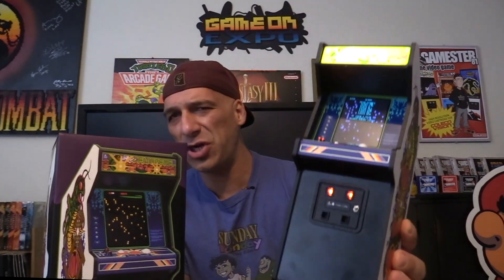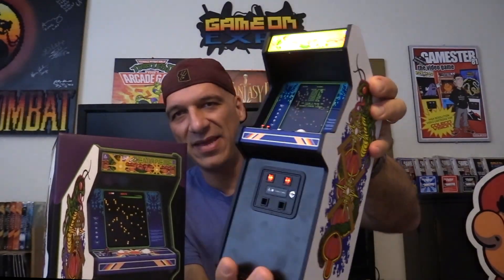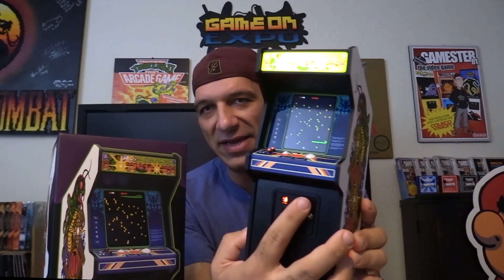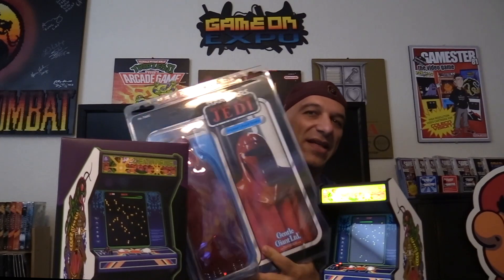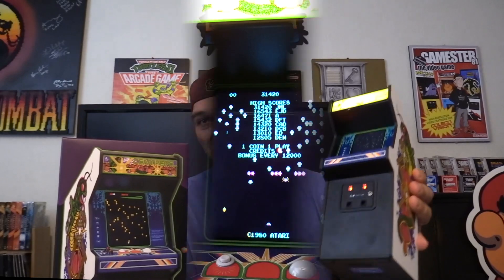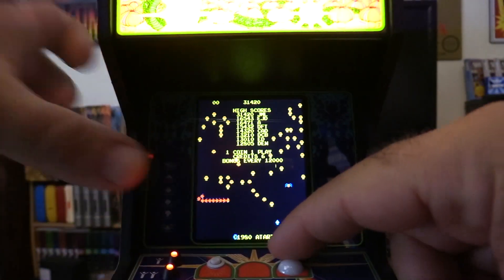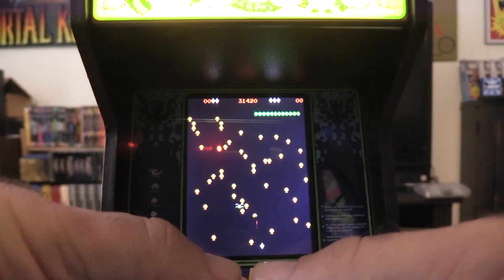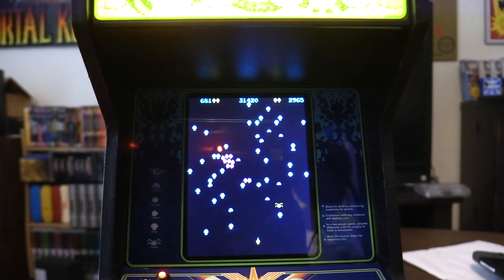New Mini Atari Centipede 1/6 Scale Arcade Review - Gamester81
In this video I check out the mini Atari Centipede arcade which is 1/6 scale and only 11.8" tall.